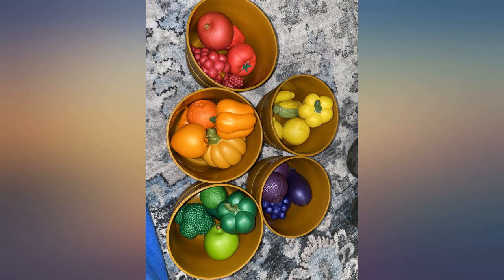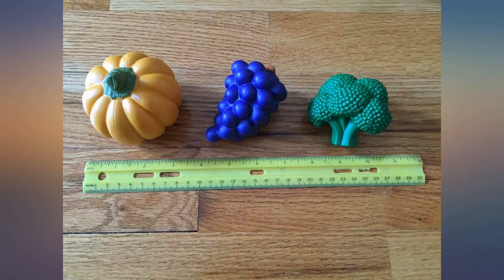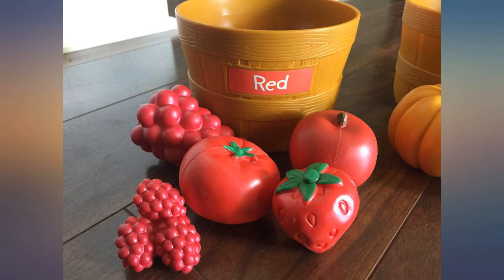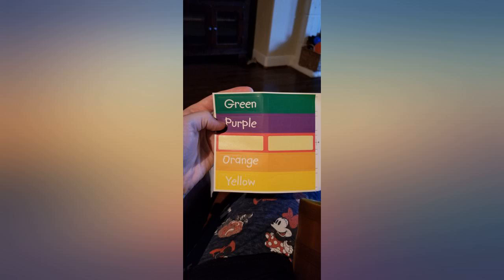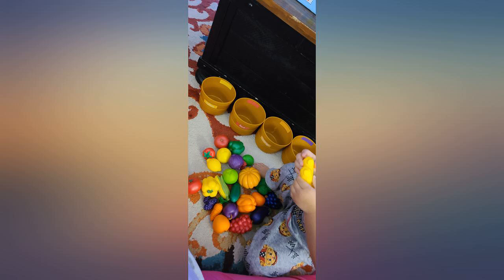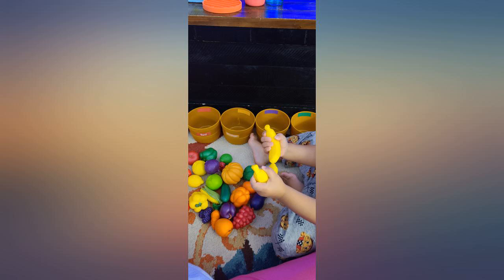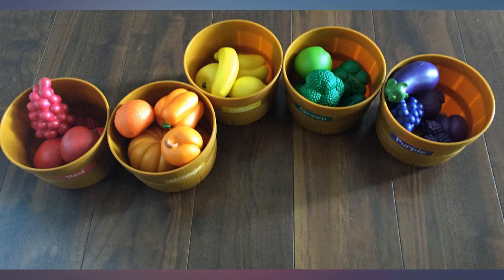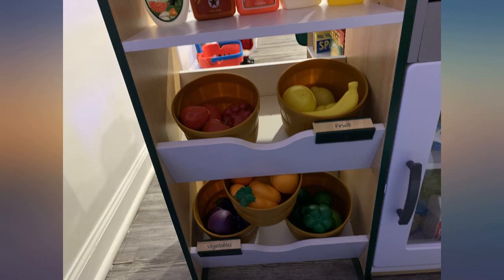Learning Resources Farmer's Market Color Sorting Set - 30 Pieces, Ages 18+ months review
Learning Resources Farmer's Market Color Sorting Set - 30 Pieces, Ages 18+ months Pretend Play Toys for Toddlers, Play Food for Toddlers, Play Kitchen for Toddlers

Main Features:
- COLOR RECOGNITION AND SORTING: Develop color recognition and sorting skills with bushels of realistic produce
- LEARN ABOUT NEW FOODS: Expand vocabulary by naming familiar favorites and learning new foods
- SORTING TOYS FOR TODDLERS: The perfect color and sorting toys for toddlers
- 25 FOODS IN 5 COLORS: Includes 25 foods in 5 different colors, 5 baskets, activity guide, and stickers for labeling
- GIVE THE GIFT OF LEARNING: Whether you're shopping for holidays, birthdays, or just because, toys from Learning Resources help you discover new learning fun every time you give a gift! Ideal gift for Halloween, Christmas, Stocking Stuffers, Easter Baskets Stuffers or even for Homeschool.